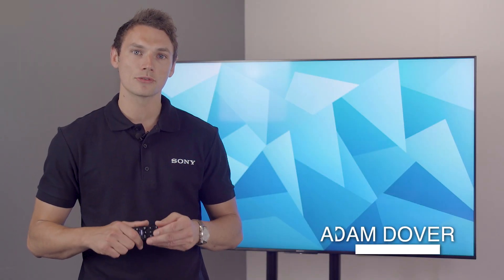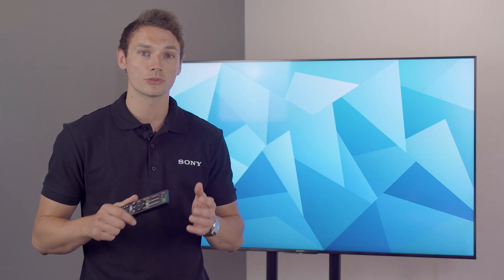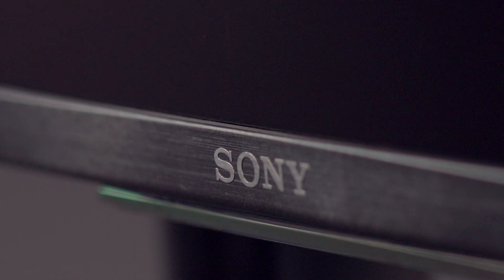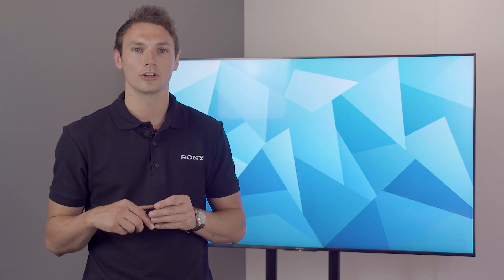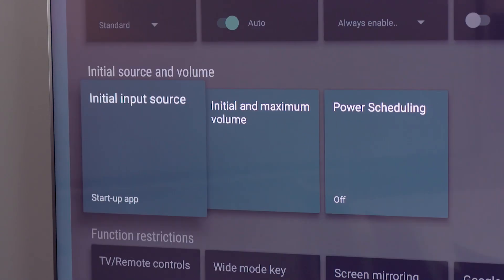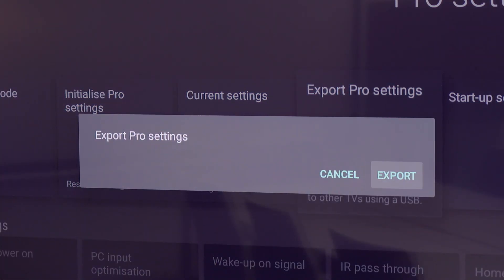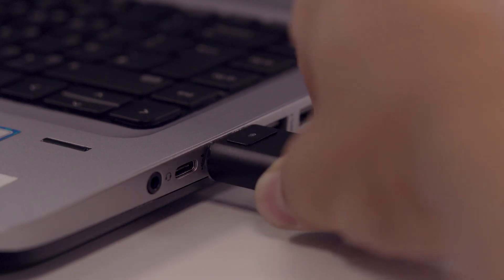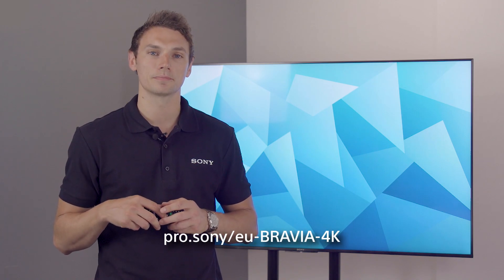Introducing BRAVIA: BZ35 series professional displays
Join Sony Professional’s Adam Dover, as he walks us through the brand new BRAVIA BZ35 series’ industry-leading specifications.

The BZ35 range provides maximum flexibility, with 24/7 operation and versatile controls, with IP, RS-232 or CEC. With TEOS Manage and TEOS Connect capabilities, you can create and monitor digital signage and wirelessly mirror all your devices. Discover BRAVIA